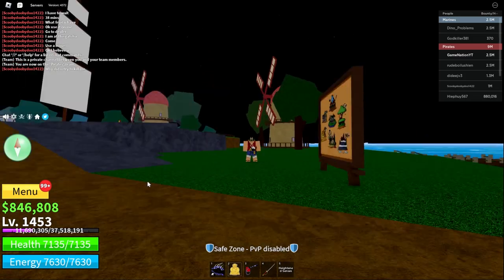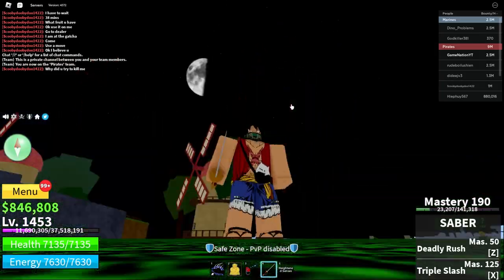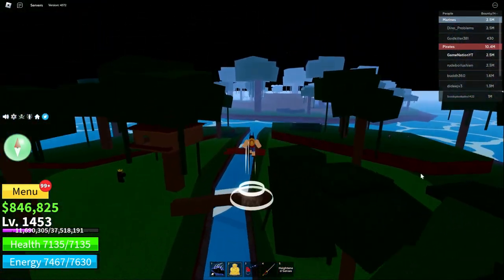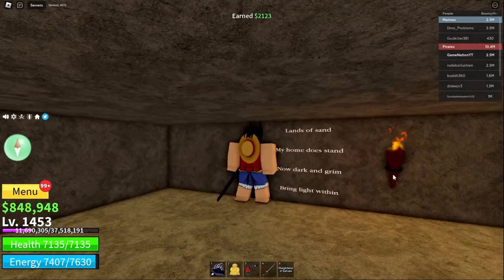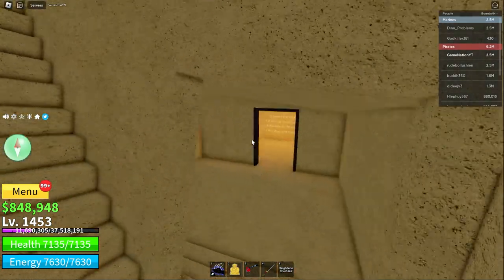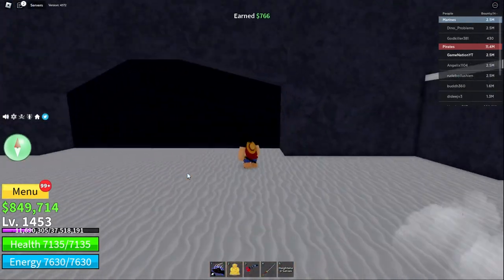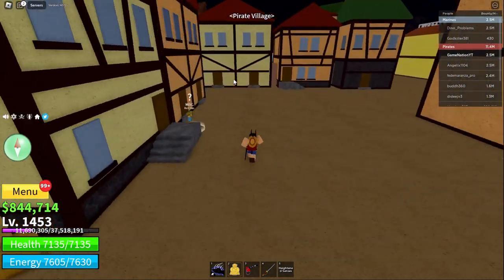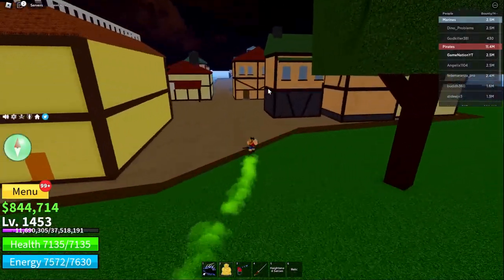How to get SABER in minutes! --- BLOX FRUITS!